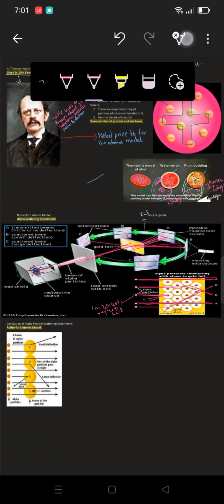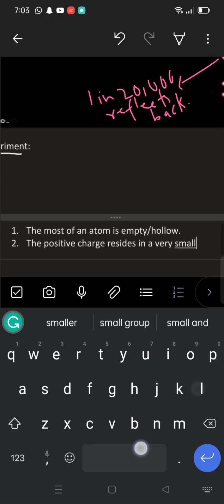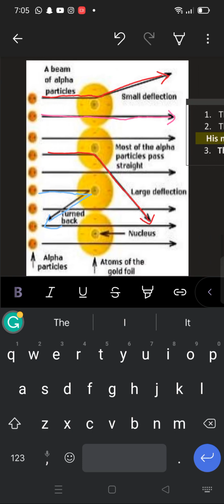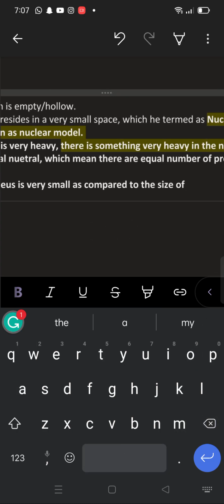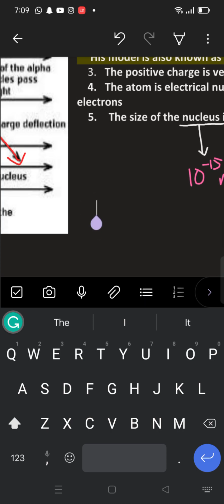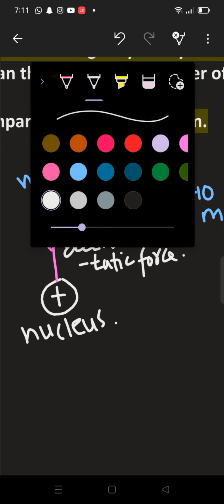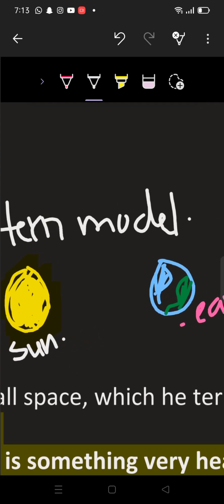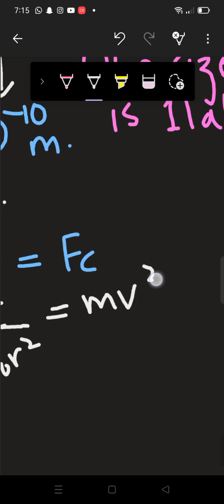CONCLUSION OF RUTHERFORD ALPHA PARTICLE SCATTERING EXPERIMENT || CHEMISTRY|| NCERT || LEVEL 11TH